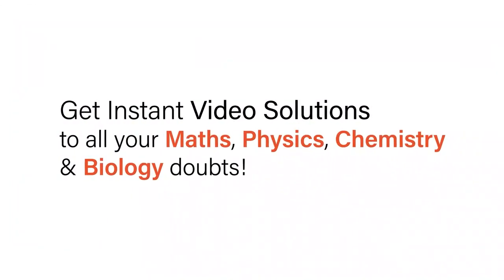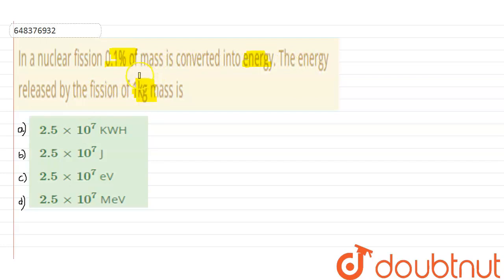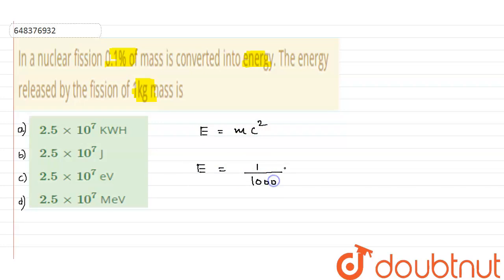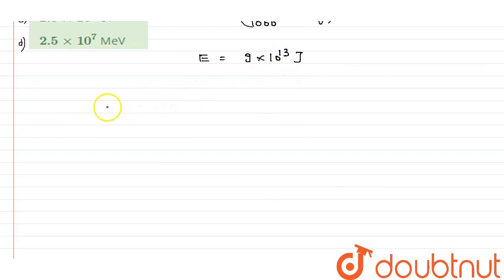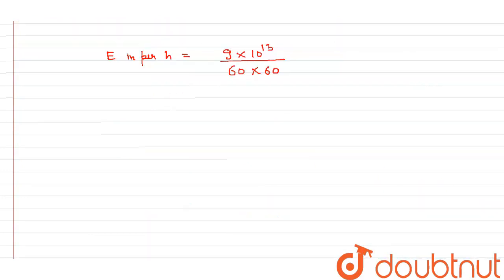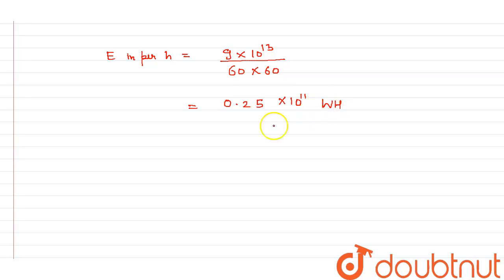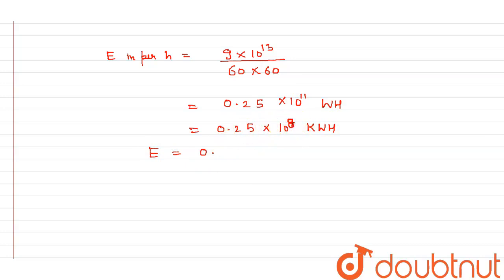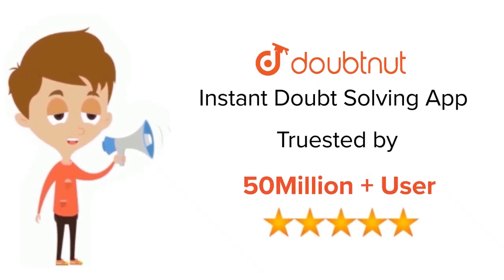In a nuclear fission 0.1% of mass is converted into energy. The energy released by the fission o...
In a nuclear fission 0.1% of mass is converted into energy. The energy released by the fission of 1kg mass is
Class: 12
Subject: PHYSICS
Chapter: NUCLEI
Board:IIT JEE

👉 Have Any Query? Ask Us.